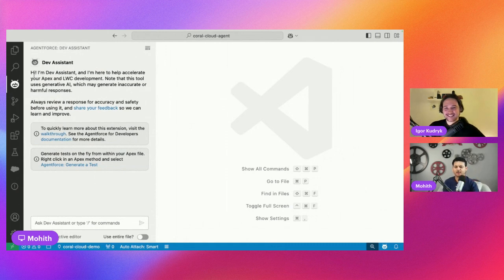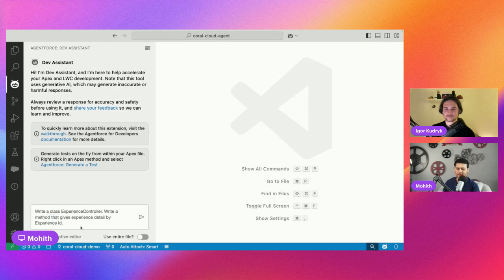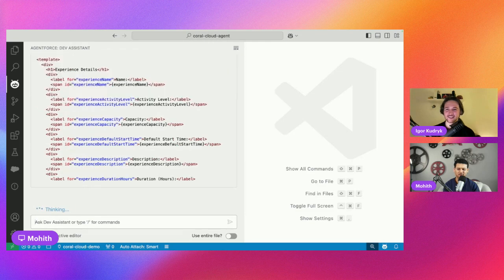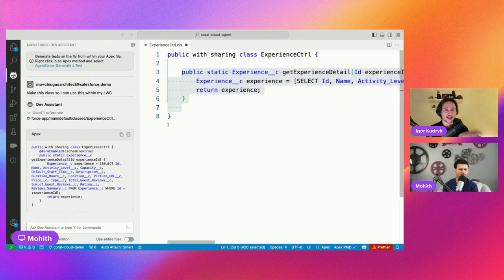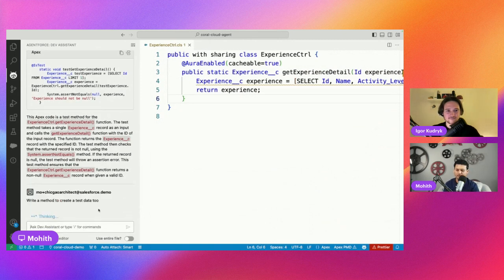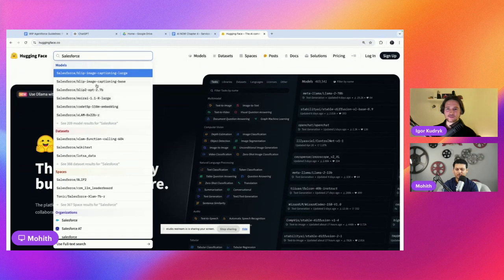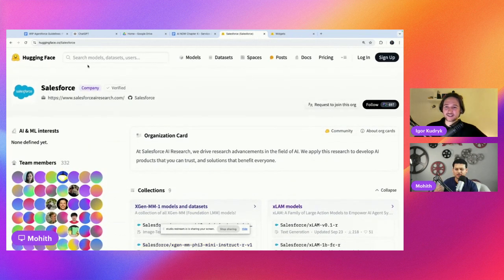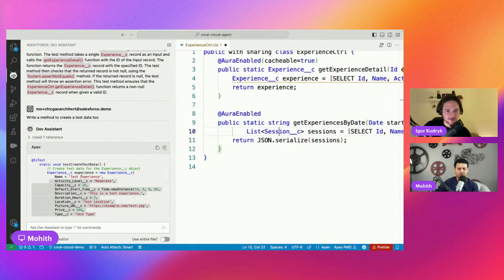What's the future of Agentforce for Developers? (ft.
This is an interview with Mohith Shrivastava - one of the team members behind Agentforce for Developers. We look at what it can do, what are the limitations and how we as Salesforce Developers can benefit from it.